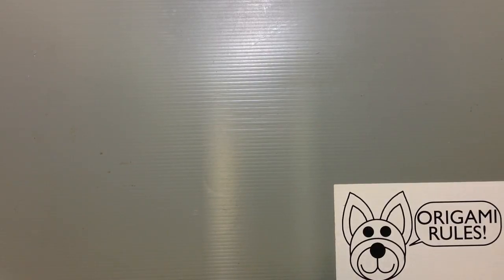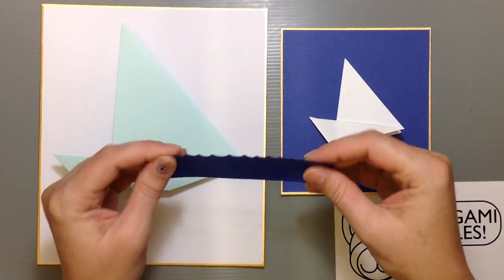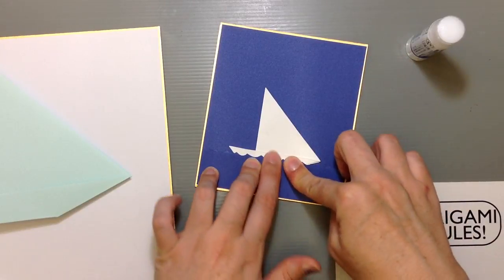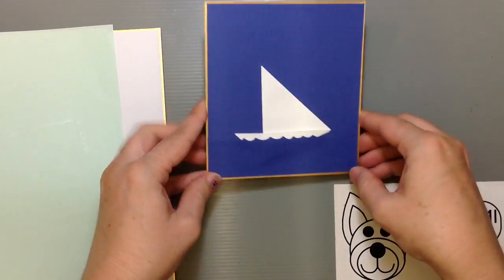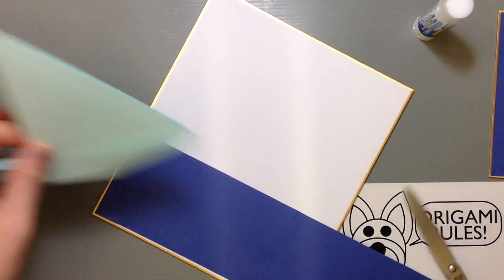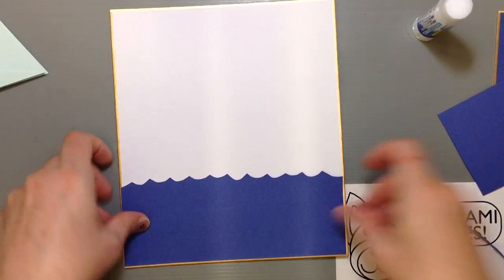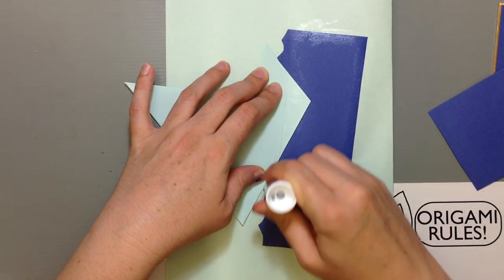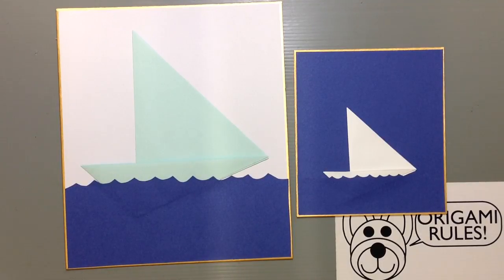Origami Boats Display Perfect for Nautical Nursery